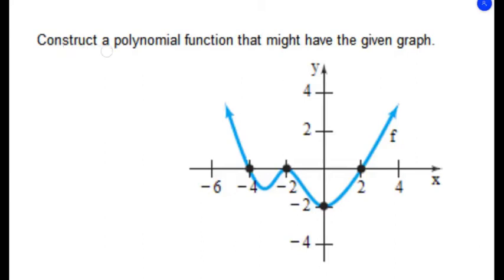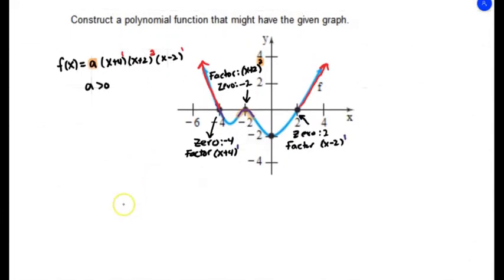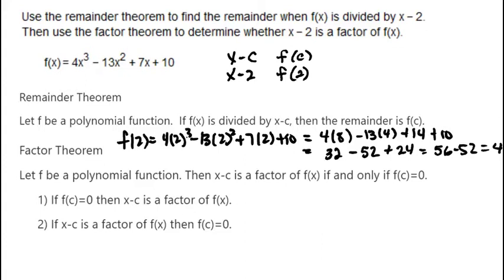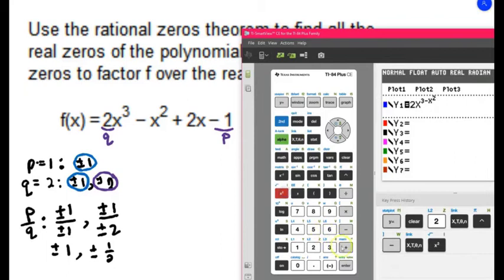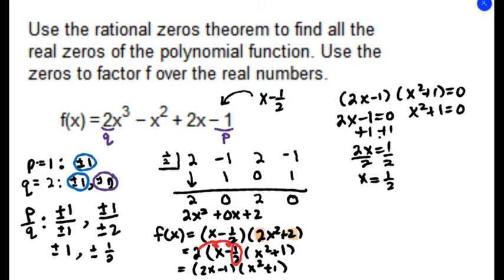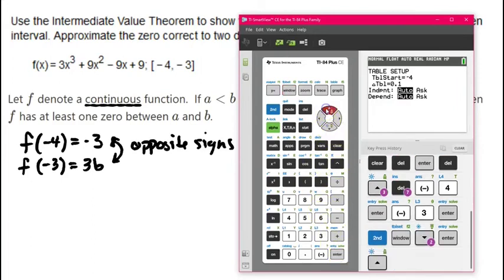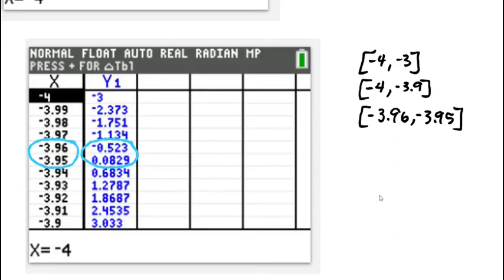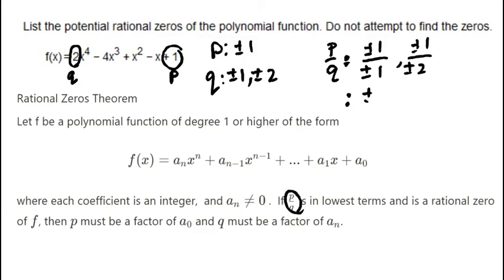MAC1140 Precalculus Practice Test 1 Questions 36-40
10:12 Find the real zeros and write in factored form